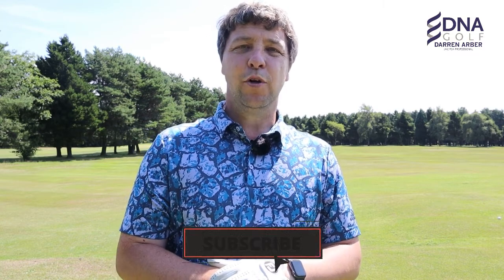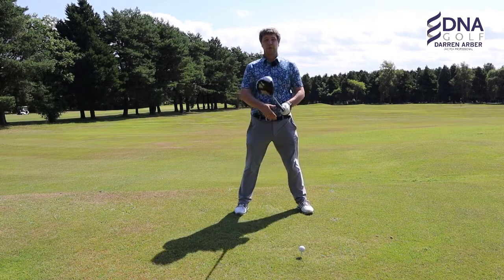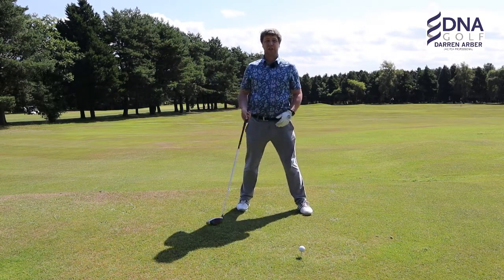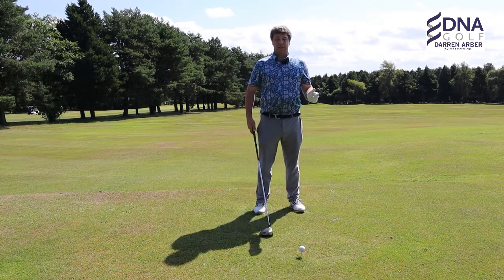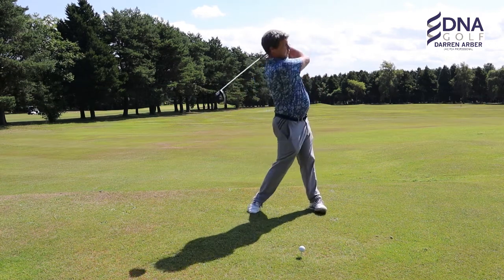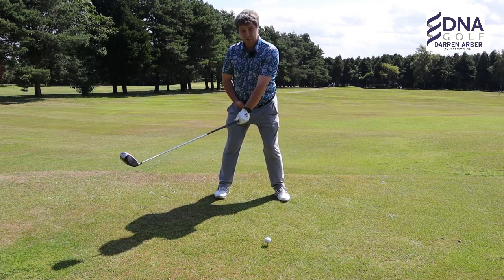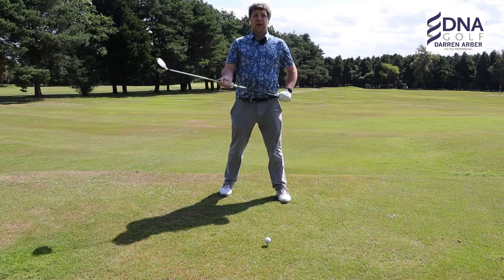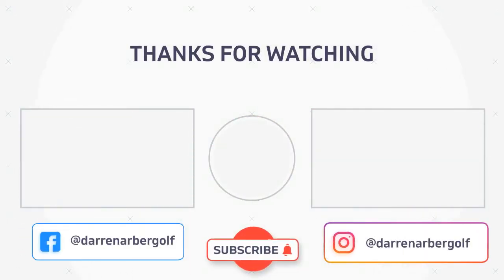Increased distance off the tee for Senior Golfers.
Are you a Senior Golfer who is wants to increase the power in your golf swing, and regain that lost distance off the tee? In my latest Friday Fix I will help you do that by a simple set-up change.

Over time we lose flexibility around our hips which affects our ability to create a powerful coil in the backswing. As a result we start to just use an arm swing, with limited body rotation.

By adapting this set-up change, it will help increase your body rotation as well as helping to improving your takeaway.